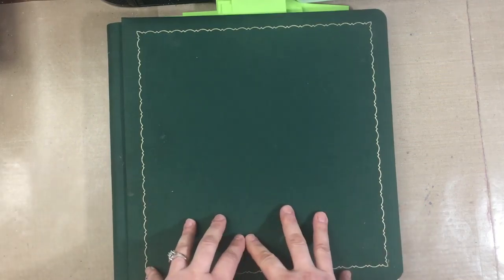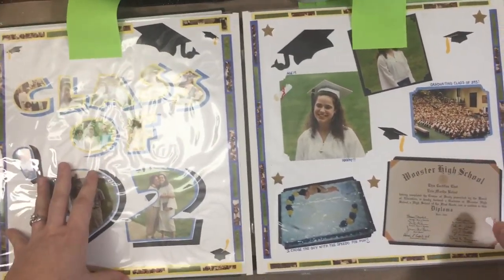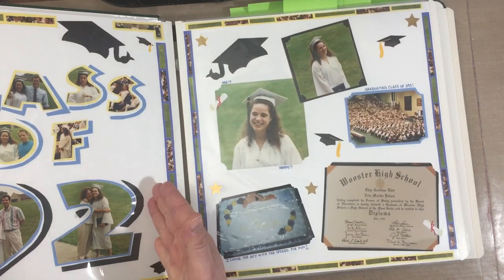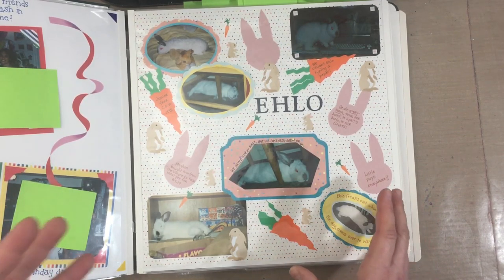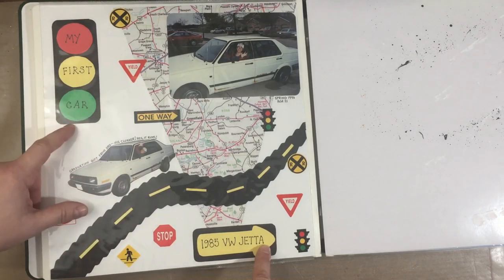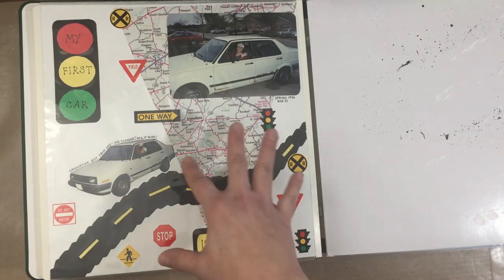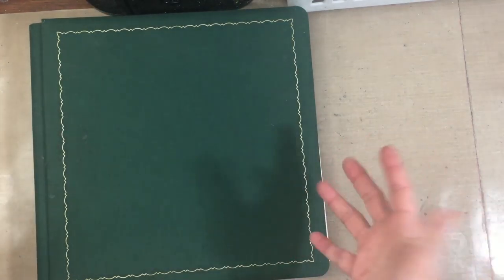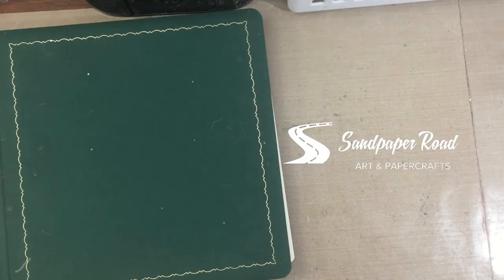My Early Scrapbook Pages - UNBELIEVABLE!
I have been scrapbooking since 1997, and I cannot believe how much I have grown and changed as an artist and as a person! Join me as I browse through some of the FIRST scrapbook layouts I ever made! They are unbelievable!

If you are interested in sharing your scrapbook layouts with Sandpaper Road with the hope it will be featured in the upcoming "Scrapbook Tutor" Series, here's how:

1. Post a clear photo of your scrapbook layout on your own Facebook or Instagram page (or head to the Sandpaper Road blog and share your layout (click here)

2. When you post your scrapbook page, mention something about why you would like the layout to be featured on the "Scrapbook Tutor" Series;

3. And, PLEASE make sure to TAG @sandpaperroad if you post to Instagram or Facebook.

*Also, if there are photos in the layout, PLEASE MAKE SURE to get permission from the individuals in the photos that those photos may be shown on the Sandpaper Road YouTube Channel.

*Sandpaper Road is not responsible for displaying a layout with photos if you did not receive permission from the individuals in the photos.
You may cover their faces with a sticky note, if you wish.